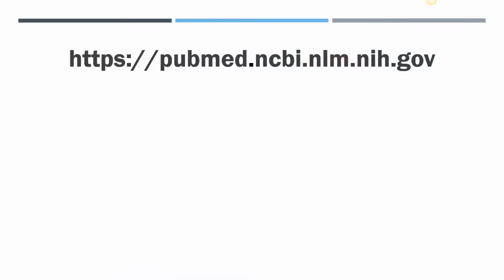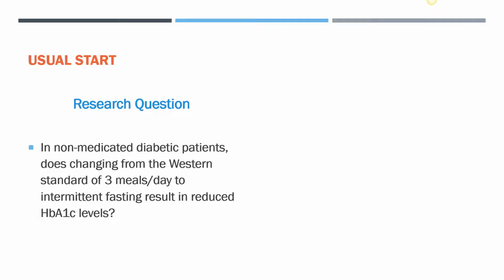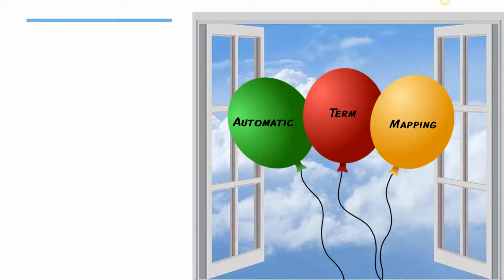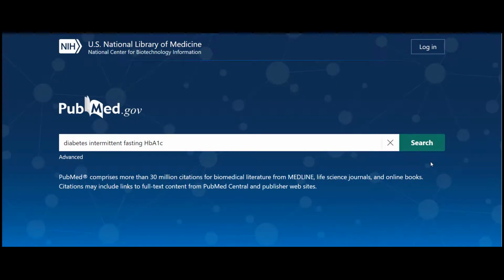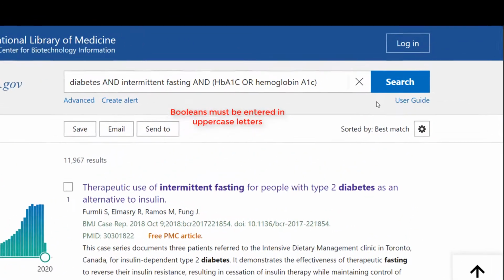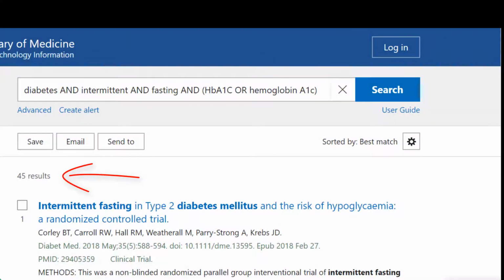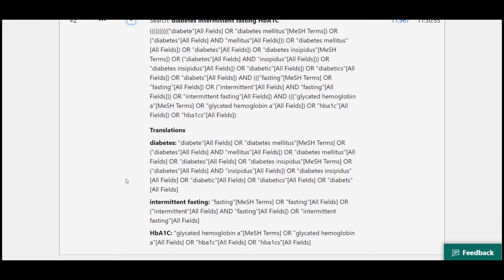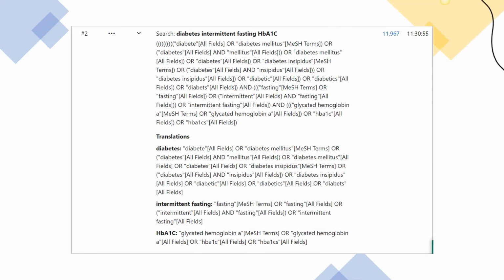PubMed Searching: QuickStart